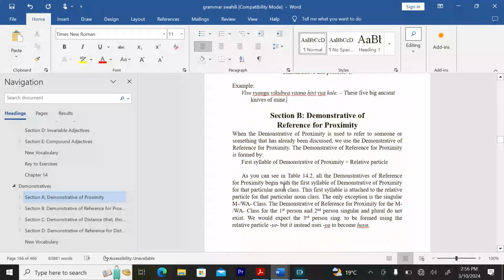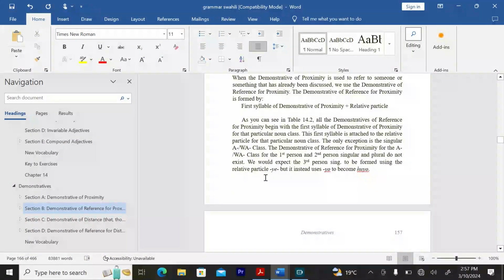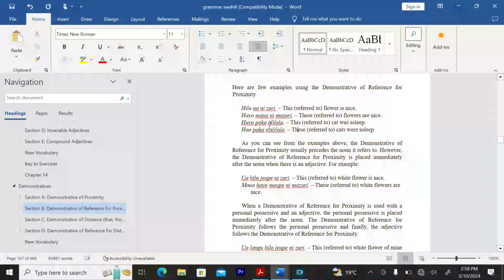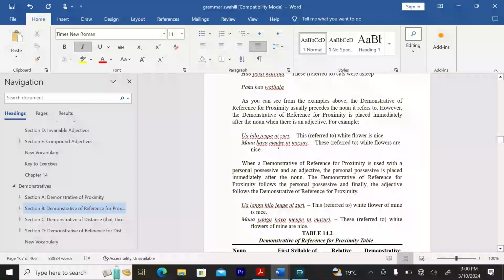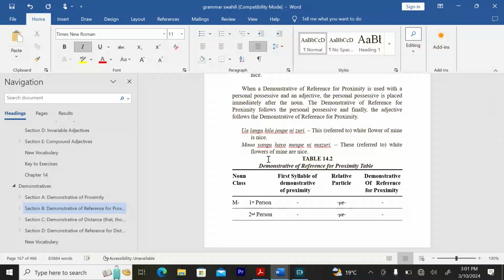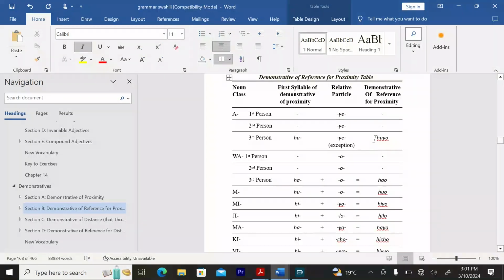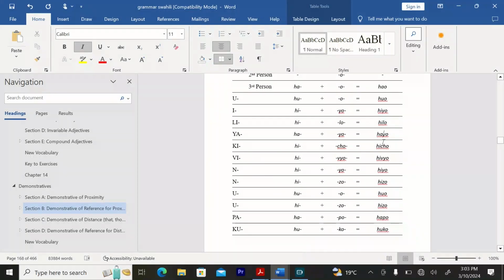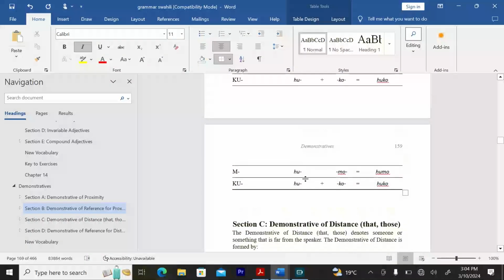Dmonstrative of reference for proximity in Swahili